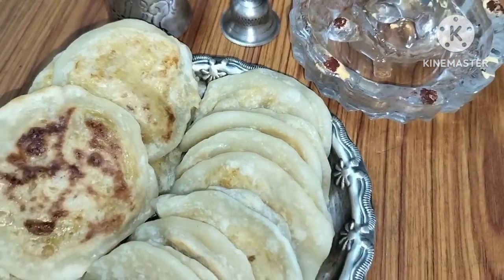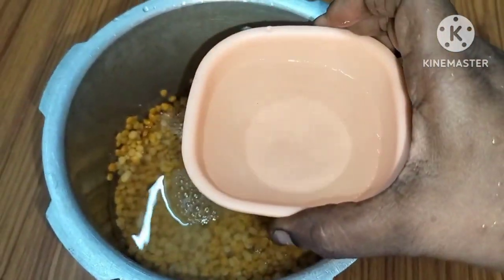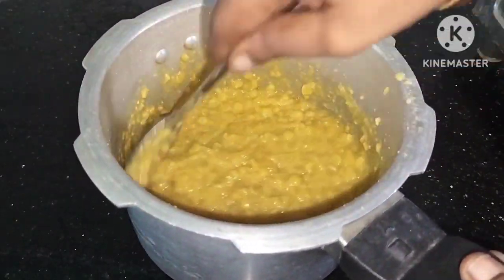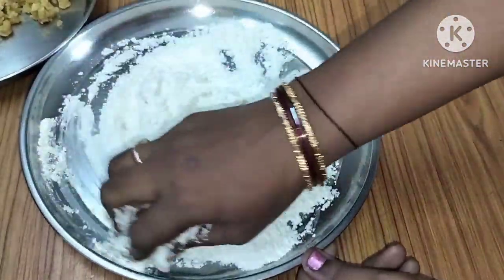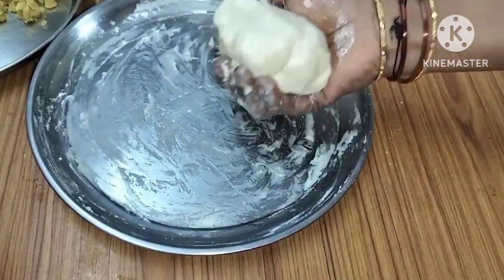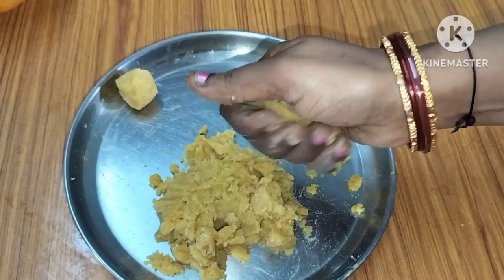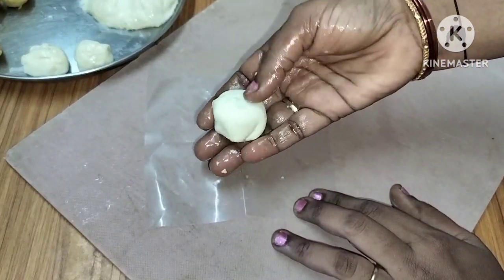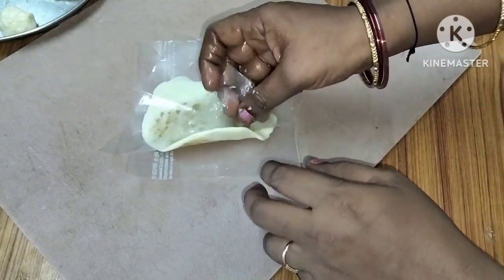తక్కువ సమయంలో అమ్మవారికి ఎంతో ఇష్టమైన చిట్టి బొబ్బట్లు